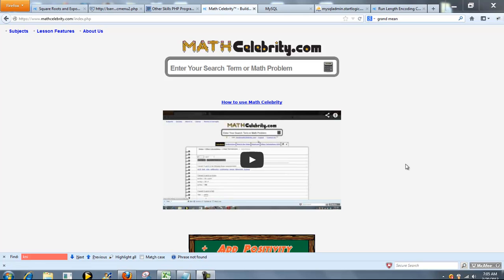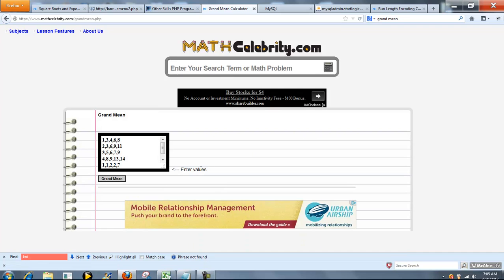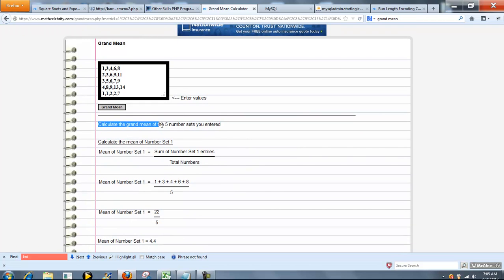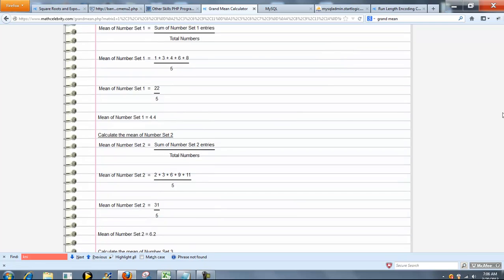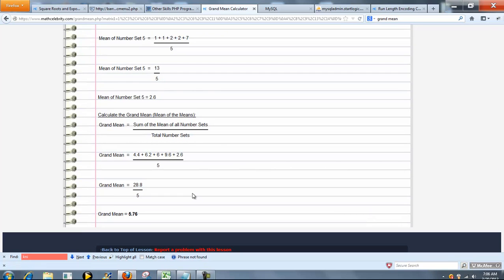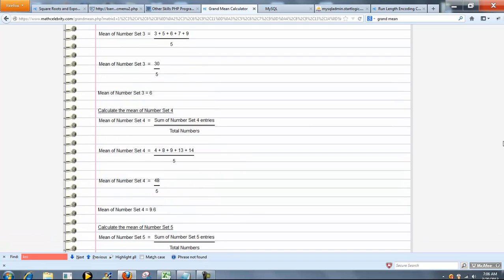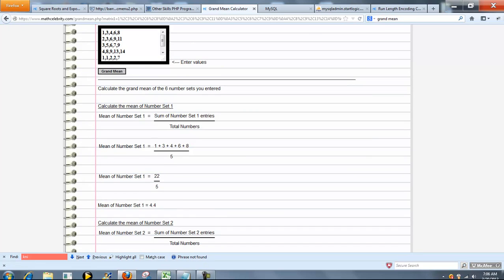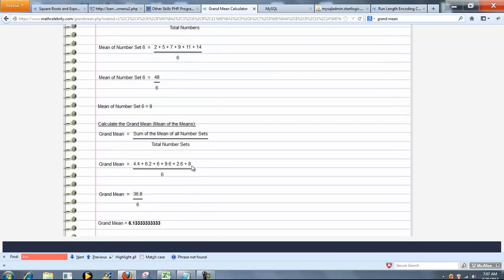Grand Mean Calculator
Calculates the grand mean of a set of number sets (mean of the means or average of averages).

Calculator:
Get the tablet and products I use for math here